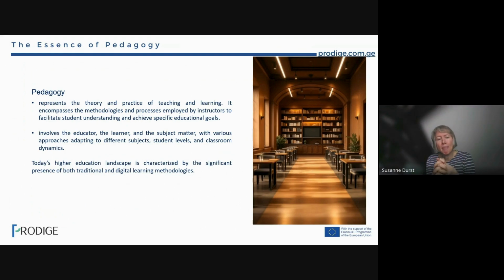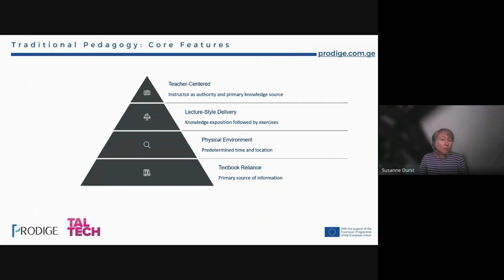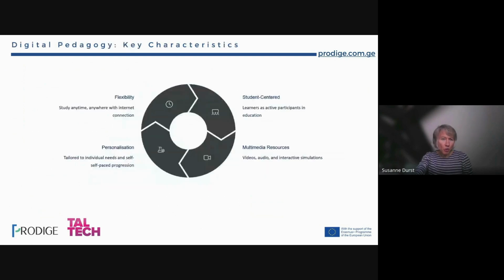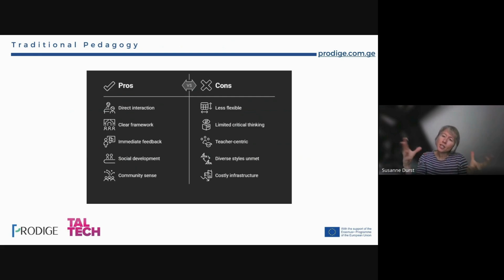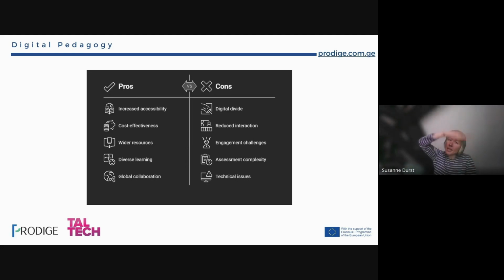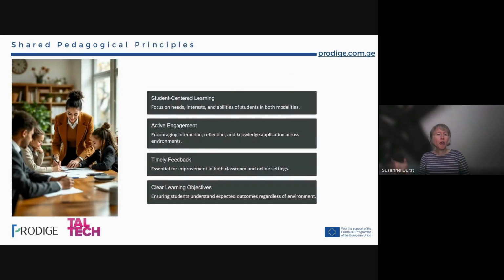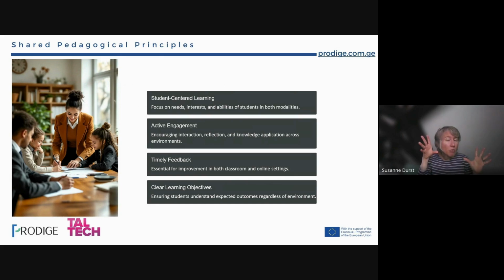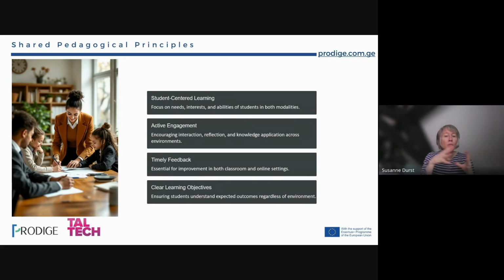PRODIGE - T3.1 - Bridging Traditional and Digital A Comparative Analysis of Pedagogy in HE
Susanne DURST
Tallinn University of Technology, TALTECH